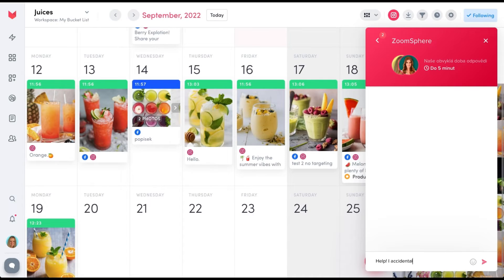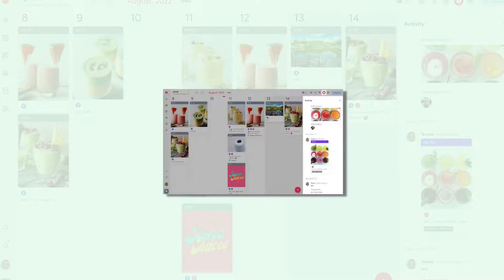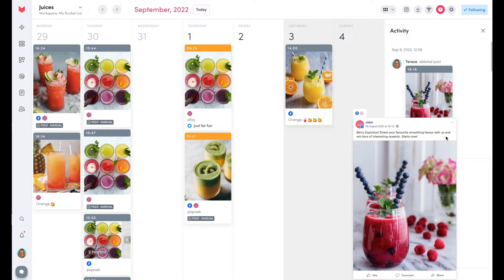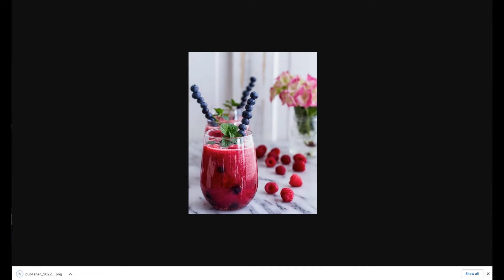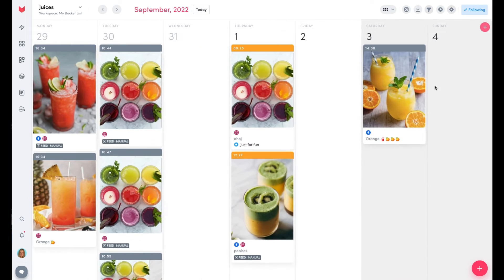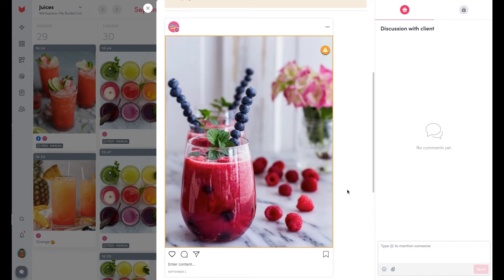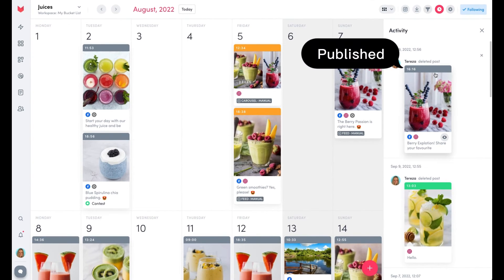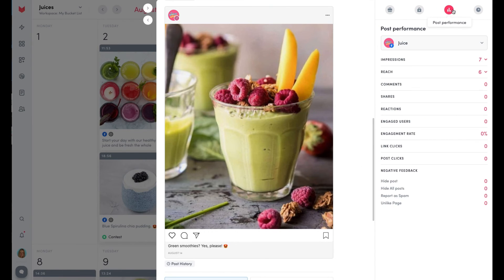I accidentally deleted my post. How can I fix it?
Learn how to find all your deleted posts in ZoomSphere.